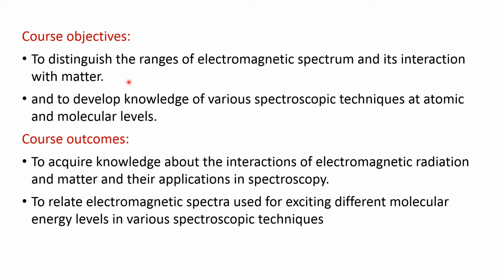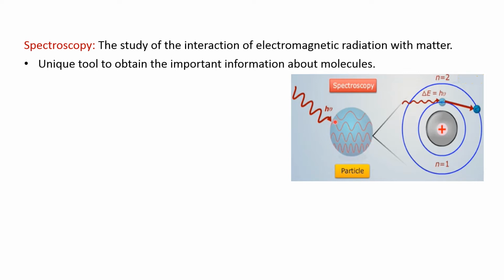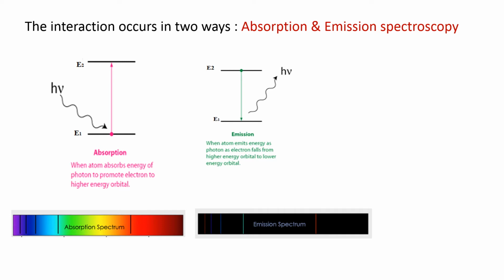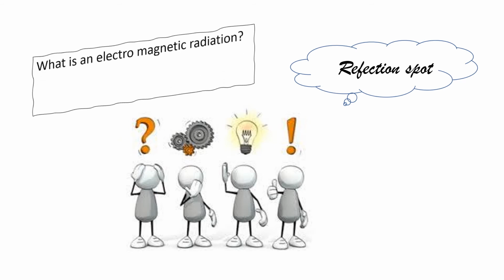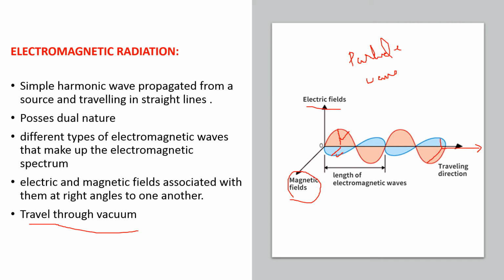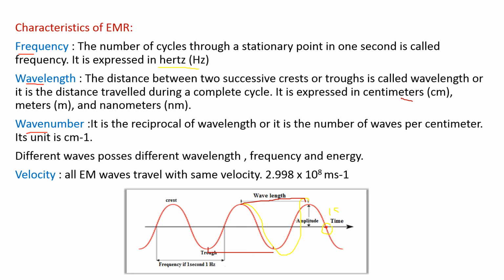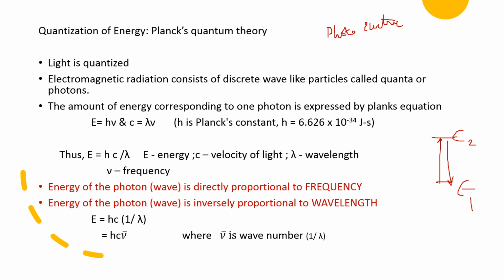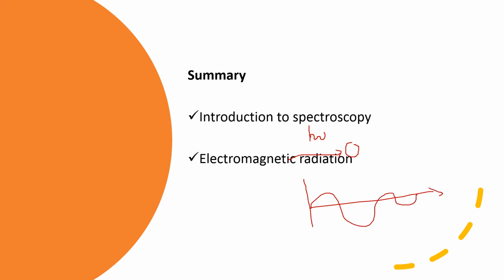Unit II lesson 1 Introduction to Spectroscopy